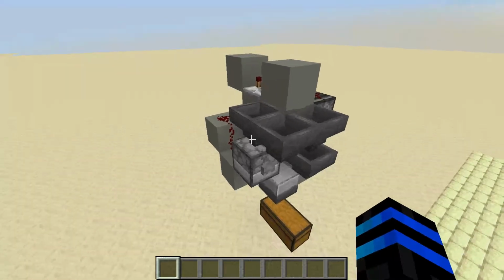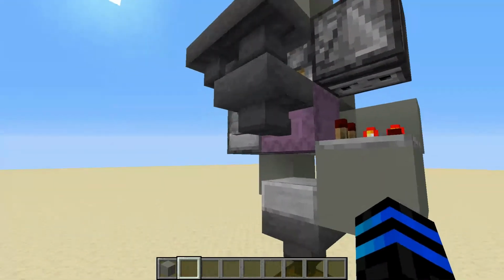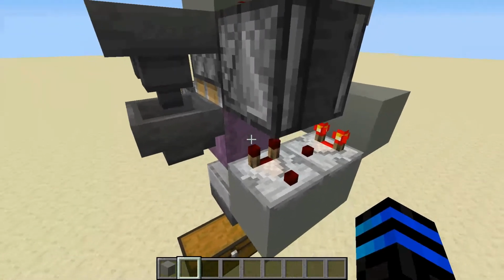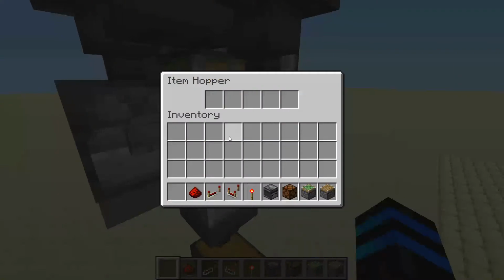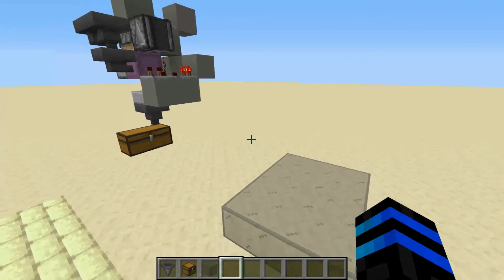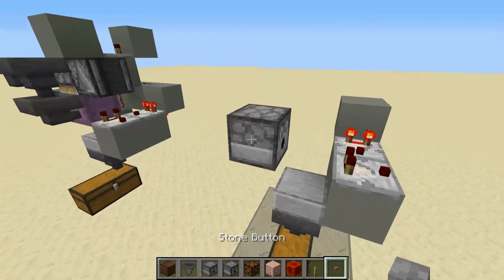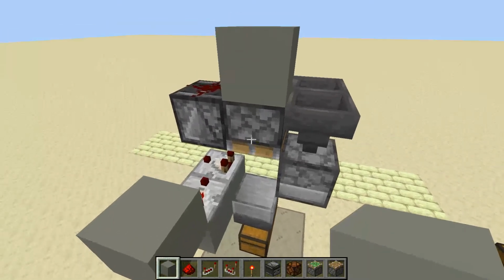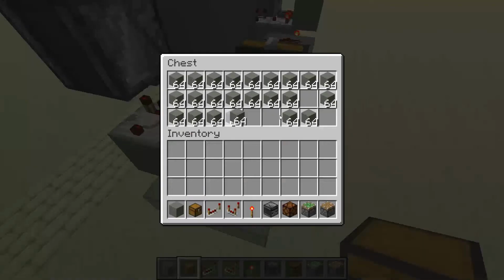How to Build a Redstone Shulker Box Loader STEP BY STEP! (1.16.2)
Keeping it simple today, here's a step by step tutorial on how to build an automatic shulker box loader for 1.16.2 with redstone!